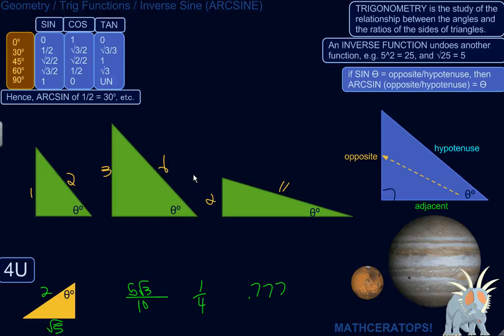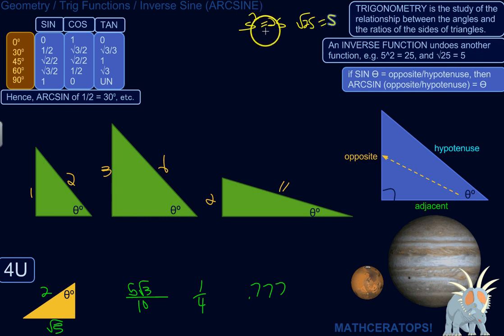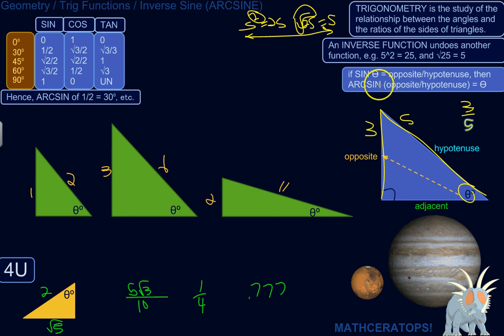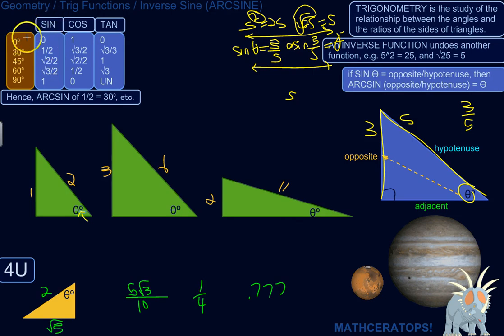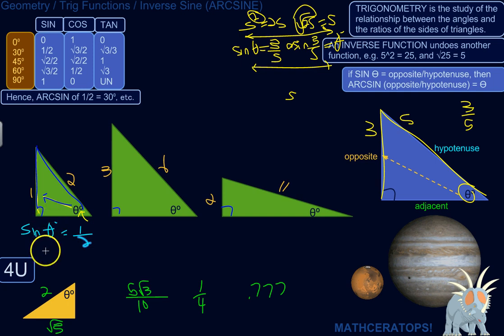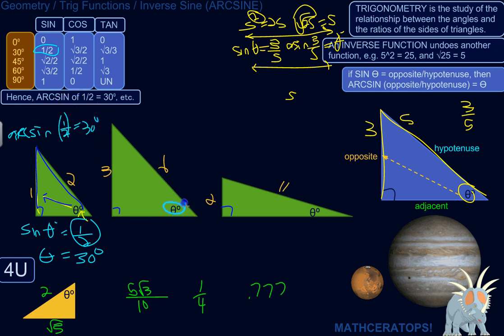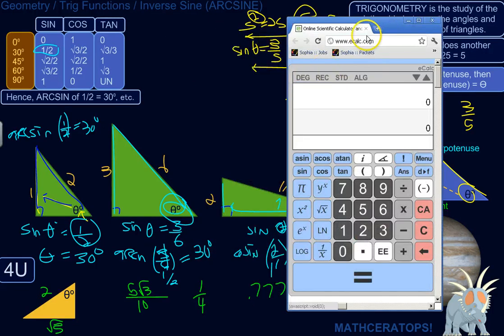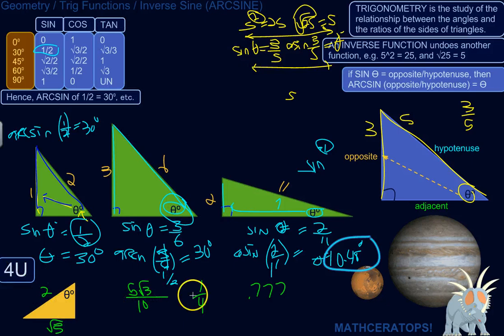The Inverse Sine Function (AKA Arcsine)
| Arcsine is the inverse of sine -- so I'll review what "sine" means in the first place, and what an inverse function is in general. Then we'll go through the process of using the arcsine function to determine unknown angles, and all will become clear!